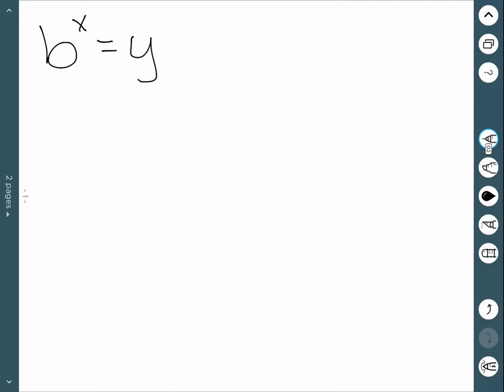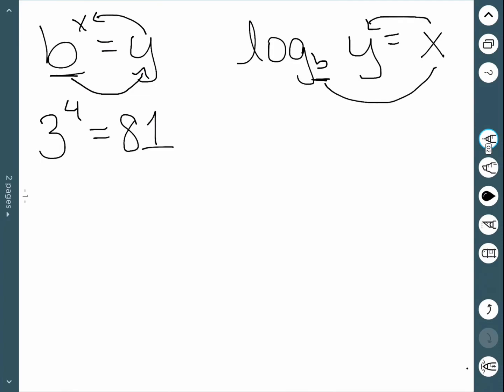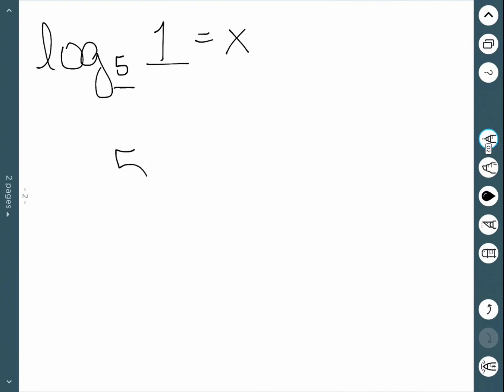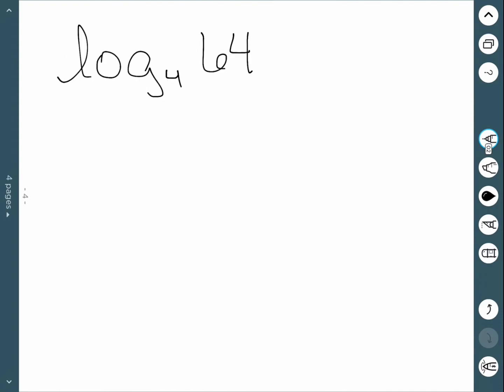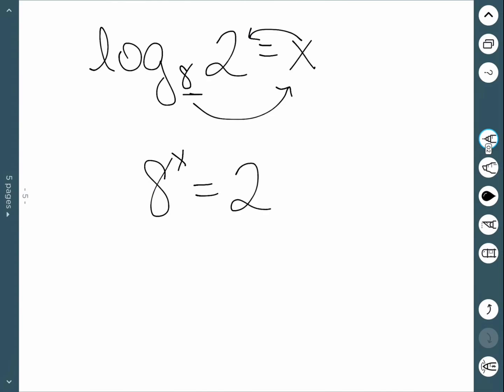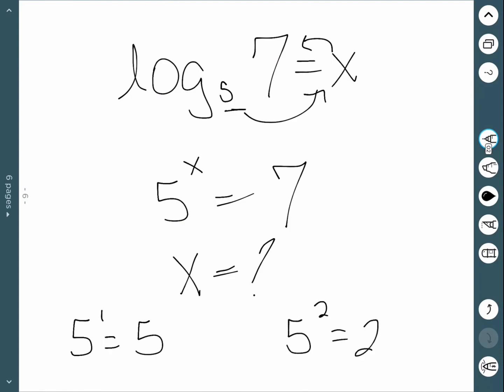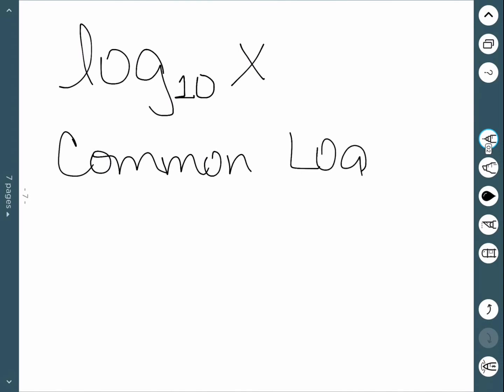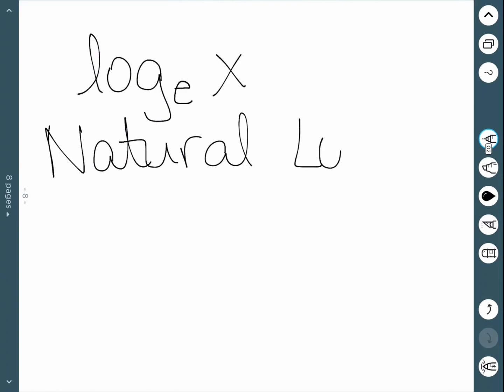Introduction to Logarithms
We define a logarithm, and show how they are related to exponentials. We then discuss how to evaluate logarithms.